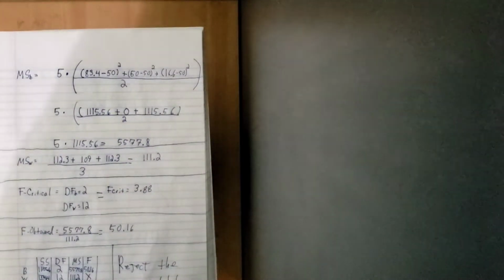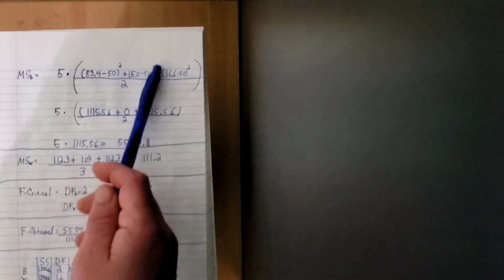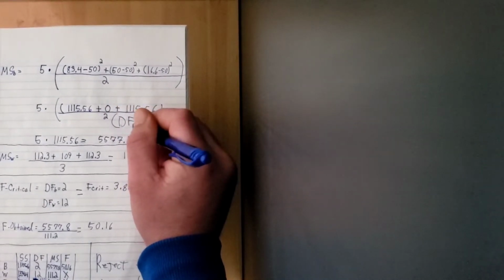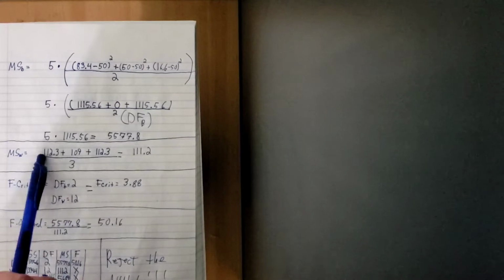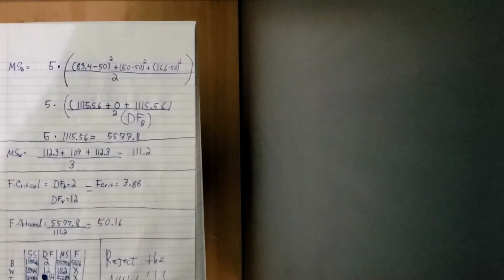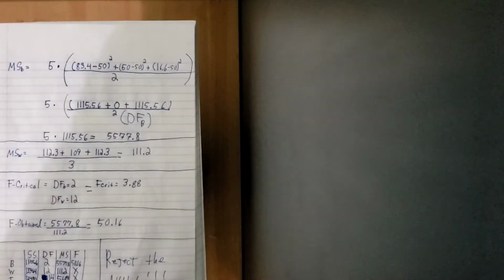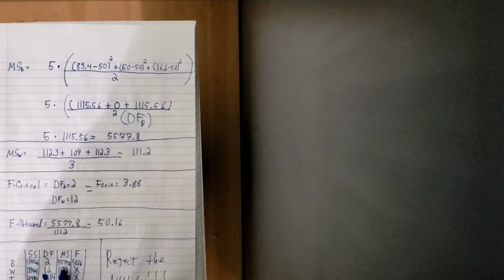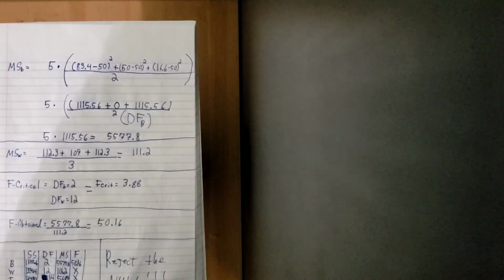Practice Test 2